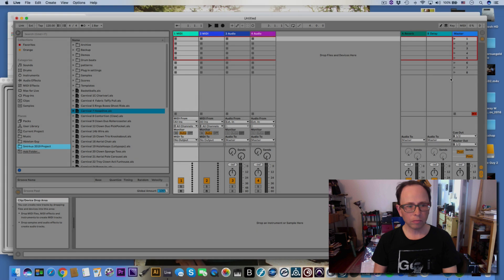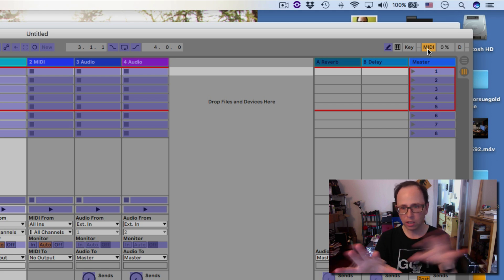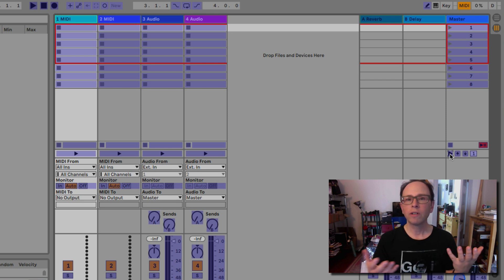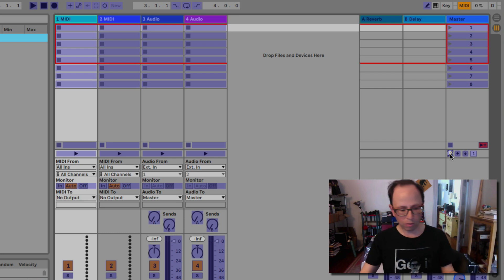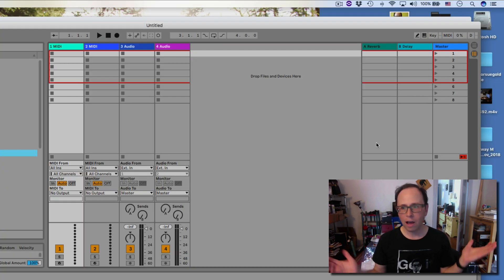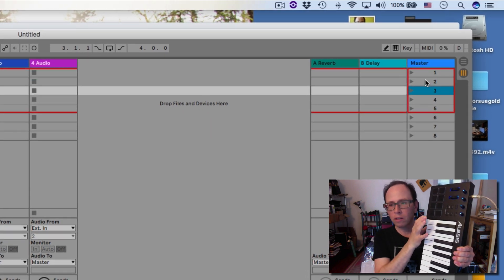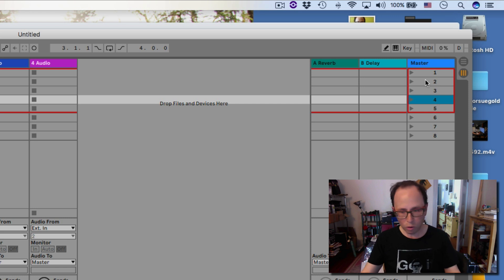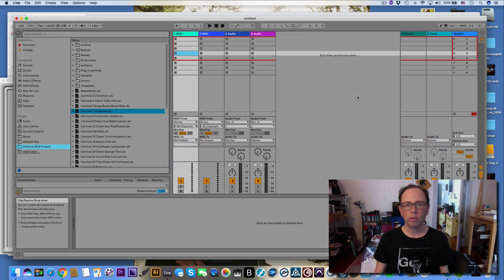Ableton Live - Mapping a MIDI Controller to a feature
I'm mapping a note on a MIDI keyboard to a feature in Ableton Live, in this case I'm mapping a note to the Scene Launch feature.